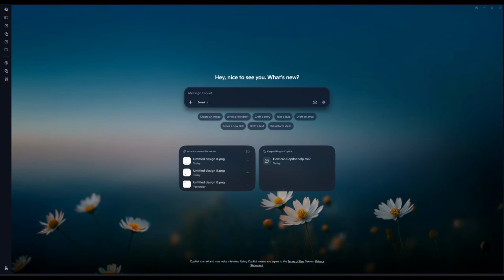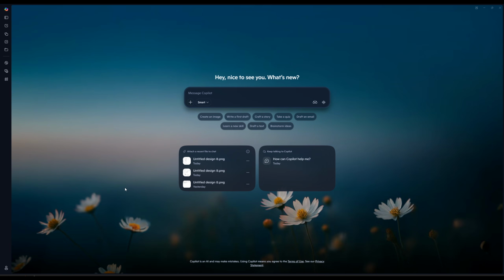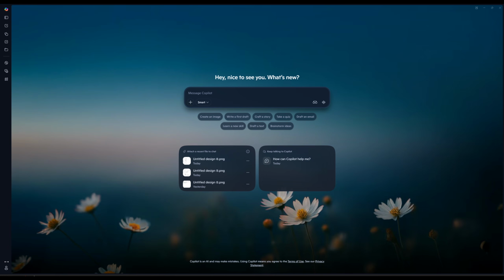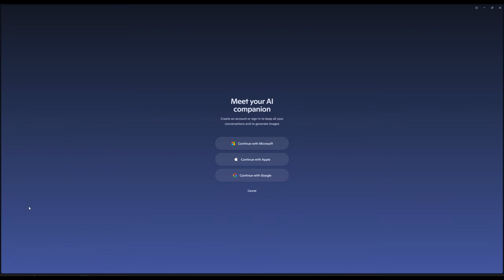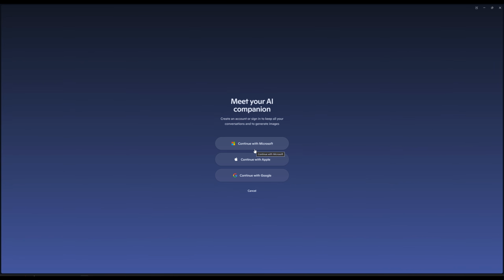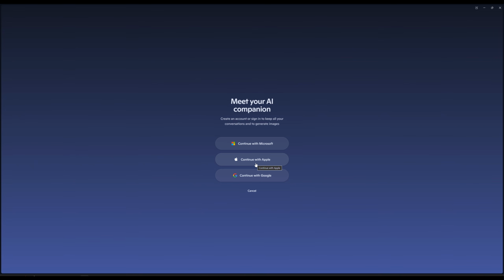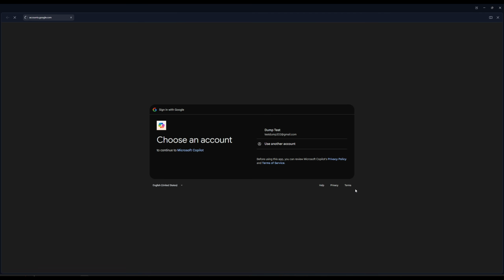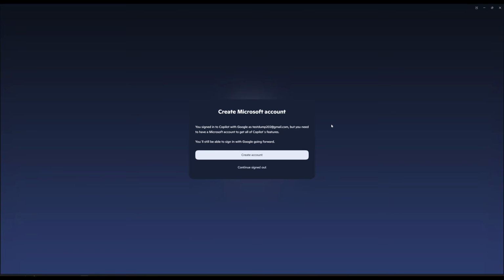How to Log In to Microsoft Copilot App on Windows (Updated 2026 Step-by-Step Beginner Guide)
Want to access your chats, settings, and personalized AI features in the Microsoft Copilot app? In this updated 2026 beginner tutorial, you'll learn how to log in to the Microsoft Copilot app on Windows quickly and easily.

In this video, you'll learn:
• How to sign in to the Microsoft Copilot app on Windows
• How to connect your Microsoft account to Copilot
• How to troubleshoot common Copilot login issues